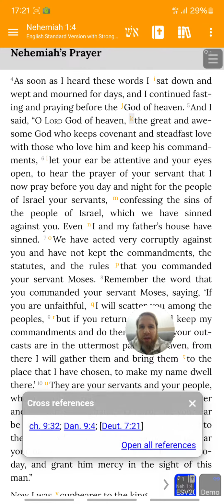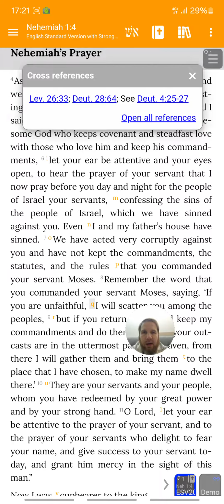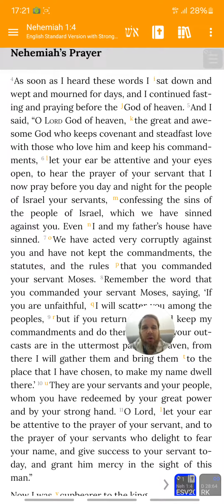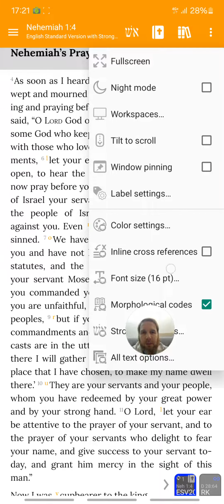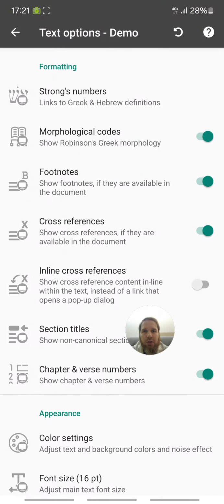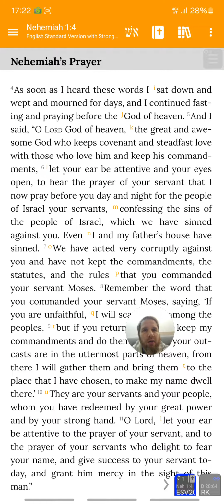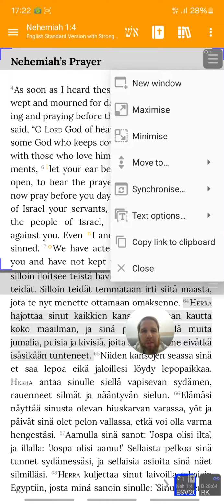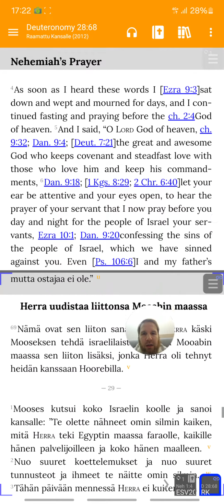How to use Inline Cross References in AndBible?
In this video I'll show how you can show crossreferences inline within the Bible text instead of popup window, if you like.

AndBible is completely free open source Bible Study app.